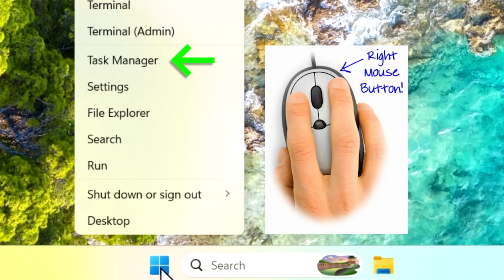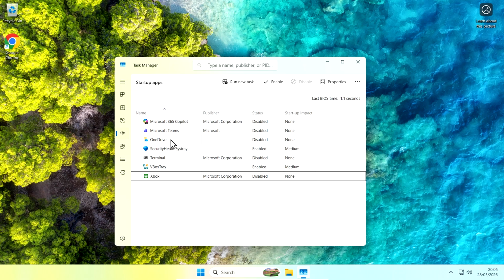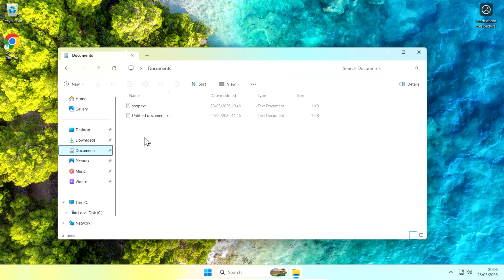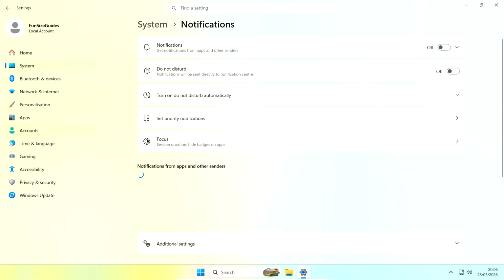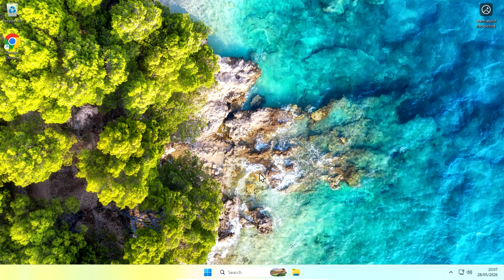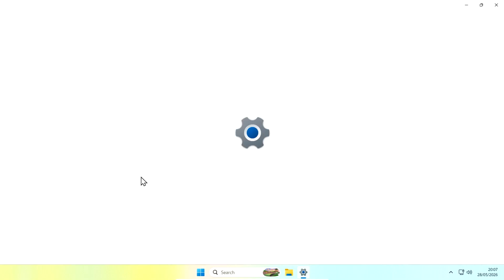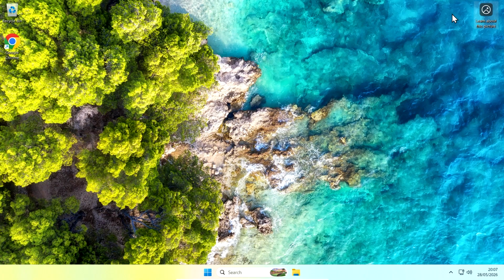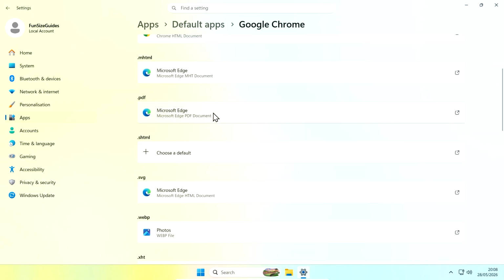6 Windows 11 Settings To Change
Learn some Windows 11 settings you should change now. In this quick tutorial, I’ll show you how to turn off unnecessary startup apps, show file name extensions, reduce notifications, remove widgets, disable animations, turn off transparency effects, and check your default apps.

These simple Windows 11 settings can help make your PC feel cleaner, faster, and less distracting, especially if you want a smoother everyday experience.